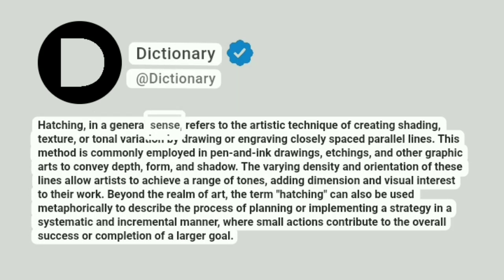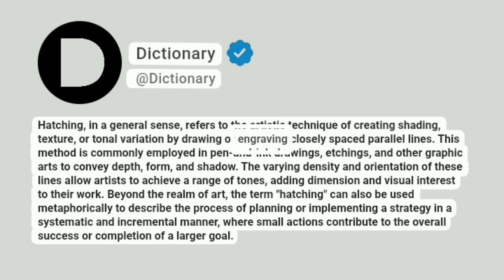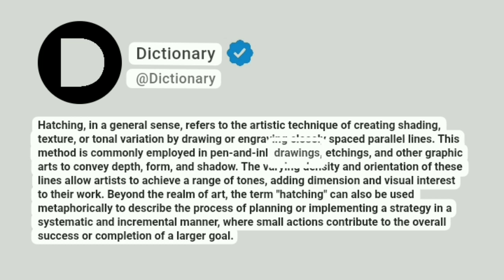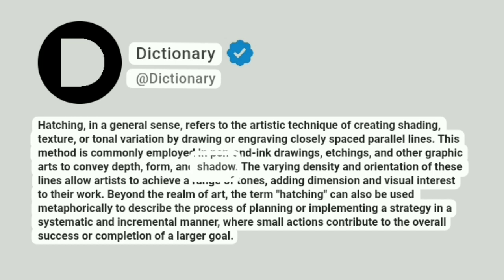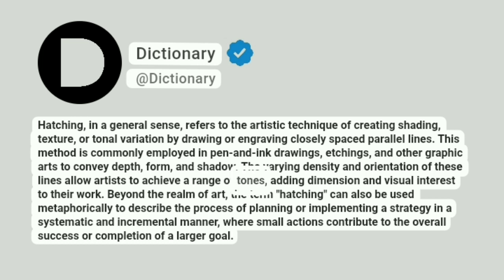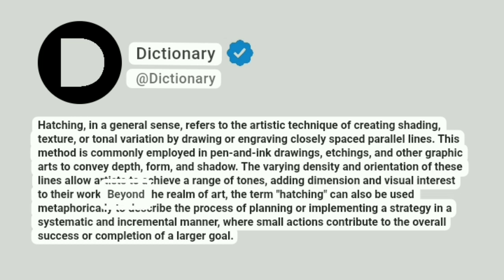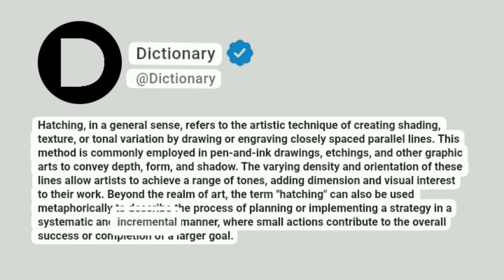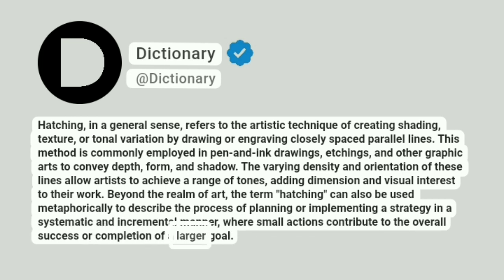Hatching Meaning In English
Hatching, in a general sense, refers to the artistic technique of creating shading, texture, or tonal variation by drawing or engraving closely spaced parallel lines. This method is commonly employed in pen-and-ink drawings, etchings, and other graphic arts to convey depth, form, and shadow. The varying density and orientation of these lines allow artists to achieve a range of tones, adding dimension and visual interest to their work. Beyond the realm of art, the term "hatching" can also be used metaphorically to describe the process of planning or implementing a strategy in a systematic and incremental manner, where small actions contribute to the overall success or completion of a larger goal.